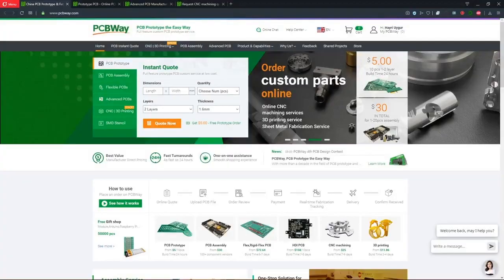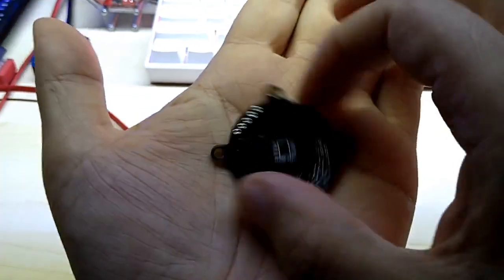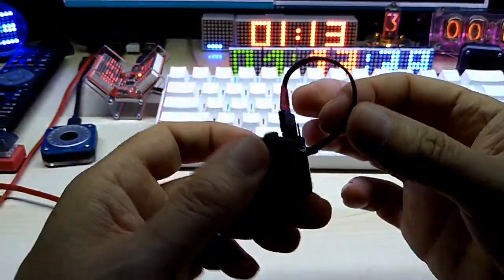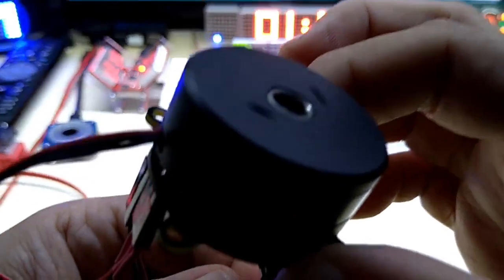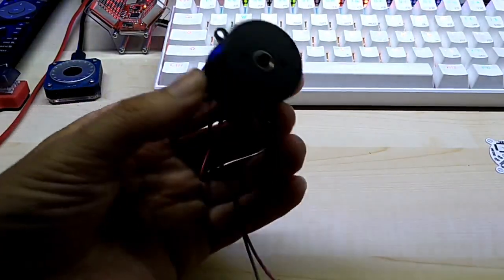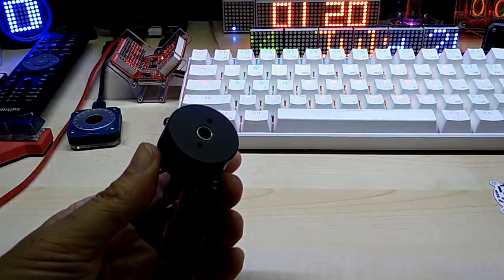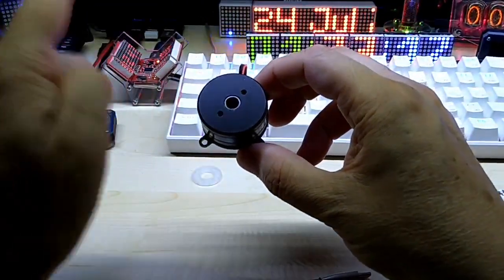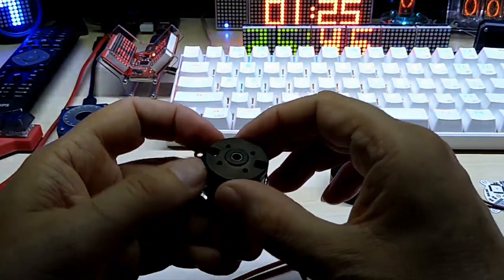OpenSource Brushless Motor Controller by Hayri PCBWay SimpleFOC arduino including AS5600 Encoder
4 Stroke RC Engine Toyan Four Stroke Methanol Model RC Car Boat Airplane FS-S100(W)

1.5KW 220V Single To 3 Phase VFD Variable Frequency Inverter